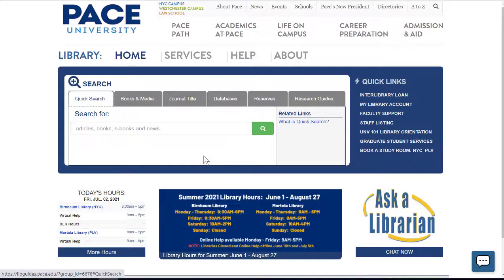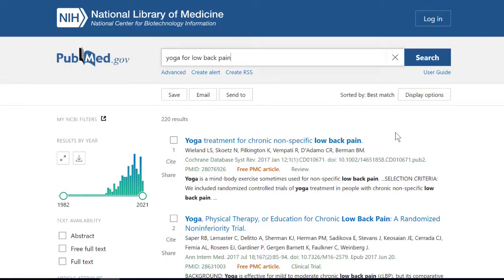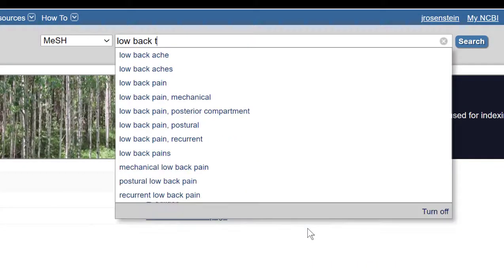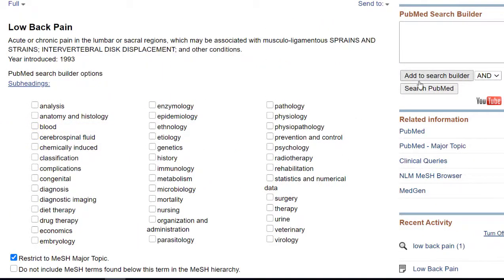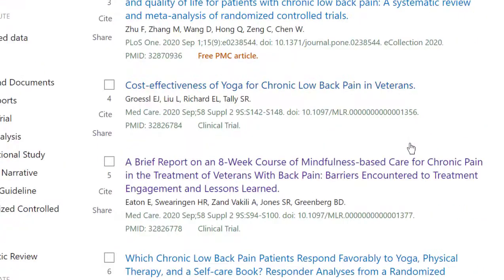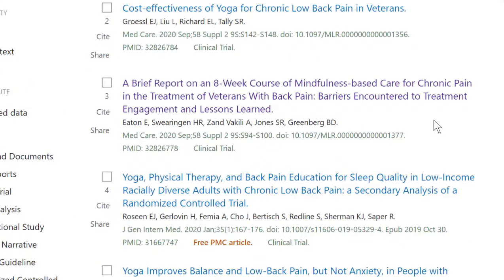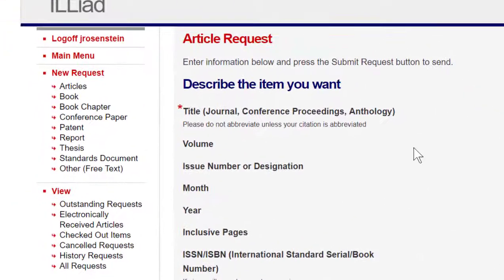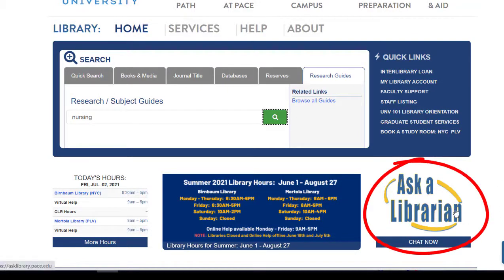PubMed MeSH term search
This video shows how to use the MeSH (Medical Subject Headings) database to build a more focused search in PubMed.  This video is aimed at Pace University students in the College of Health Professions.